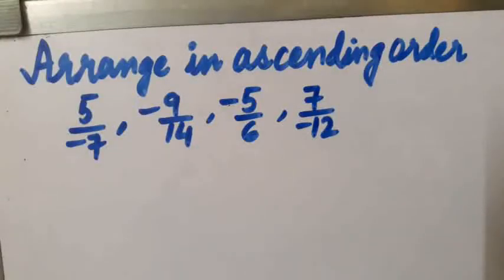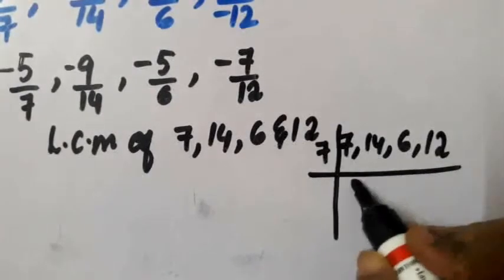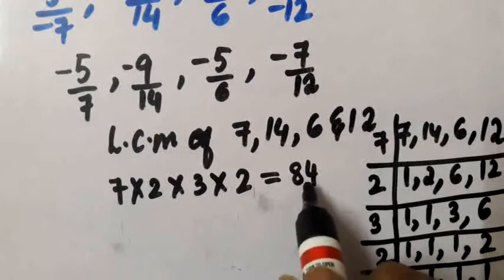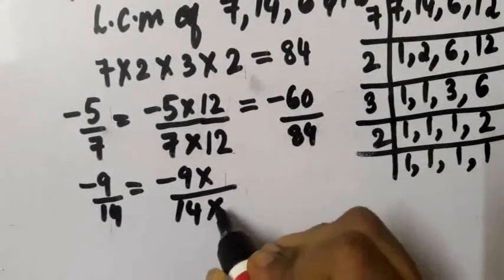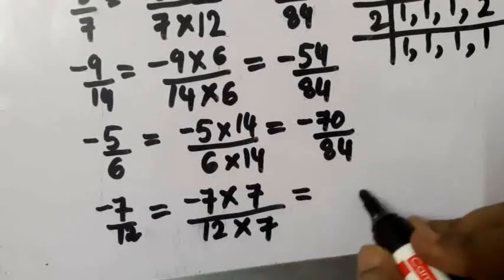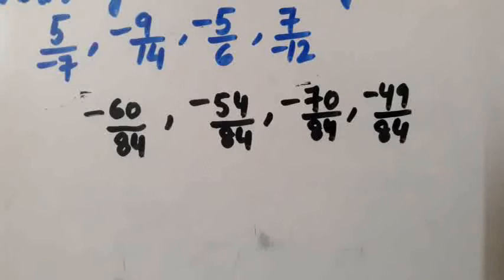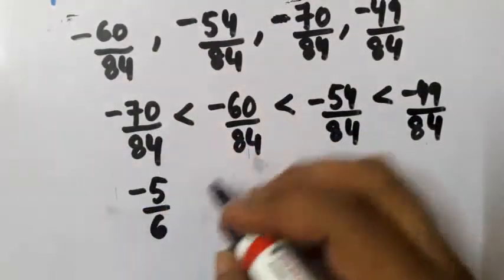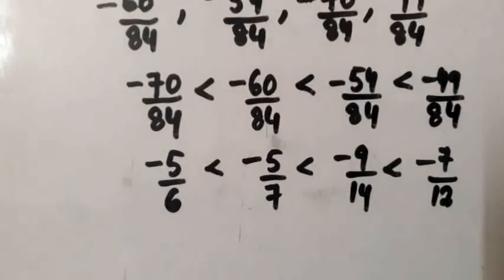Comparision of Rational numbers Class 7 & 8